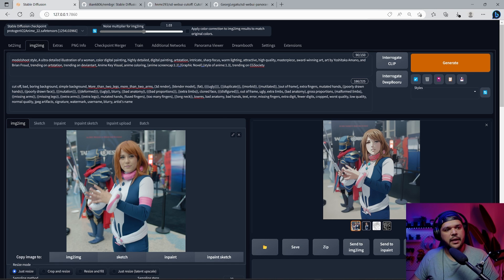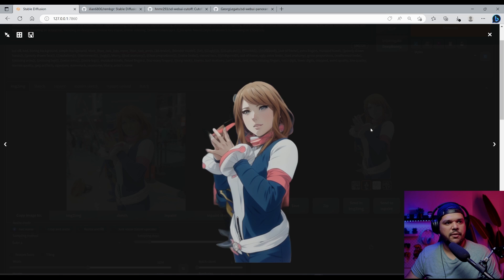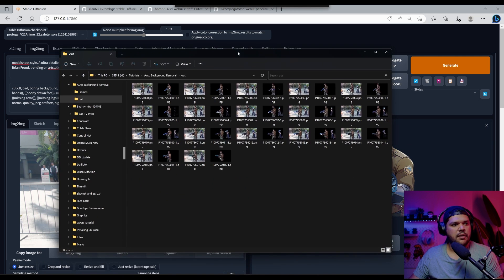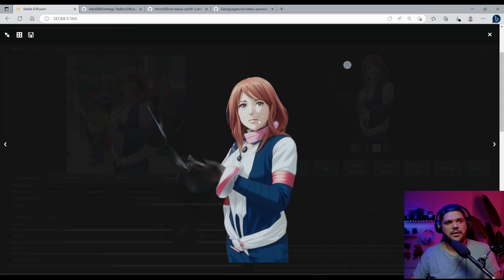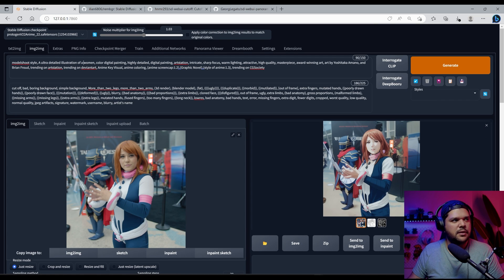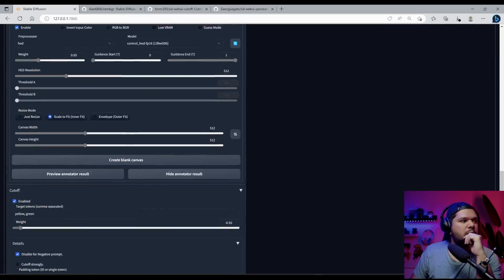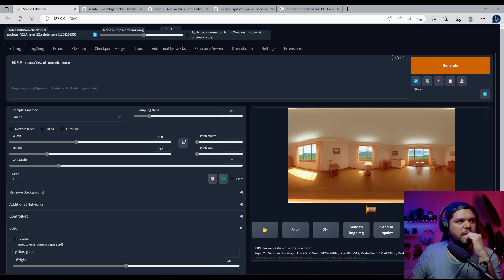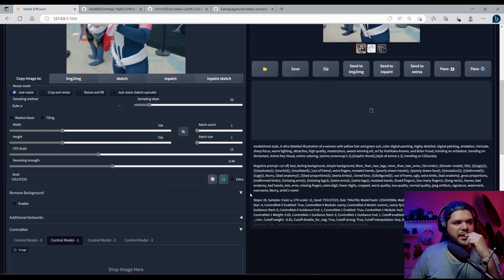Some Neat Extensions For Stable Diffusion UI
Just messing around with some cool extensions.